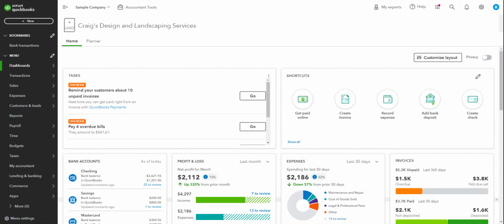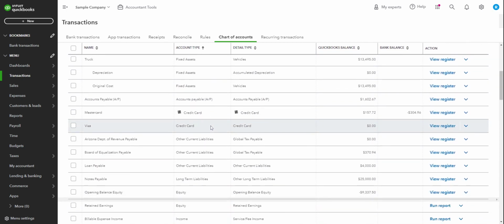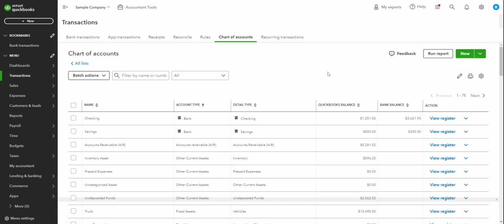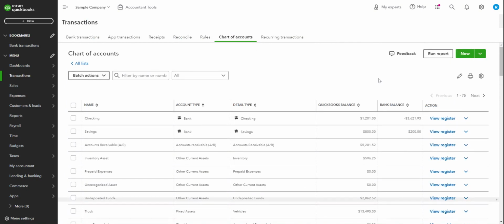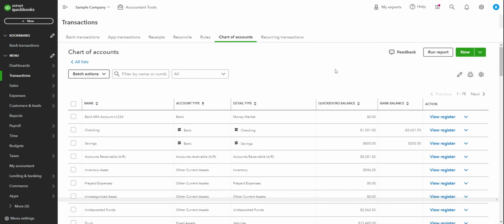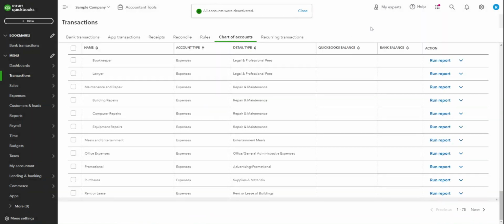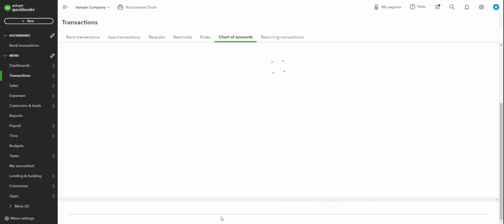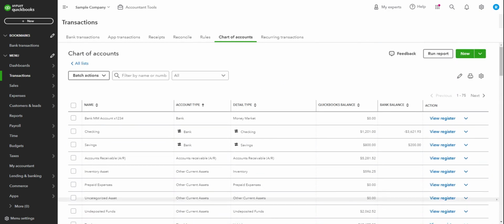QuickBooks Online - Chart of Accounts Overview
In this video, we provide a brief overview of the chart of accounts in QuickBooks Online. We explain how the chart of accounts is organized, including balance sheet accounts and income statement accounts. We also discuss how QuickBooks automatically creates a chart of accounts based on your business type and tax status. Additionally, we demonstrate how to import accounts from another system and how to perform actions on individual accounts, such as viewing the register or running a report. Finally, we cover how to add new accounts, inactivate accounts, and merge accounts. Watch this video to gain a better understanding of managing your chart of accounts in QuickBooks Online.

Chapters
0:00
Introduction
1:21
Importing Accounts
2:26
Inactivating and Merging Accounts